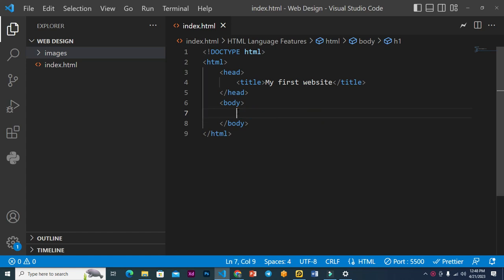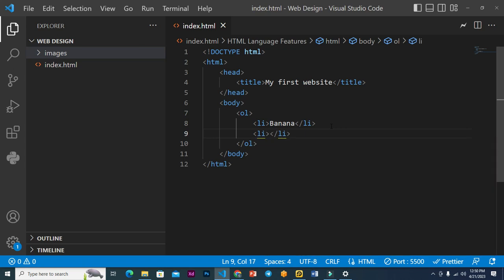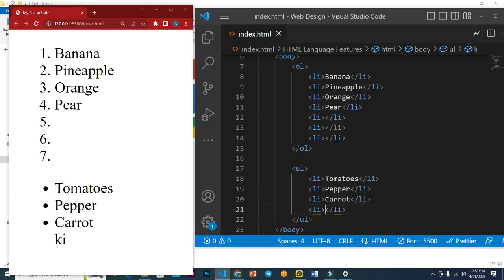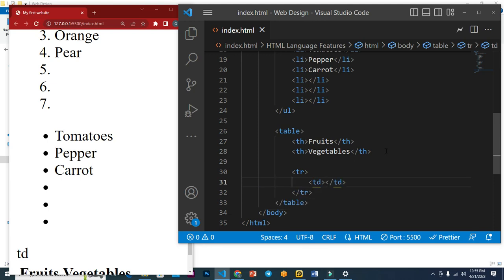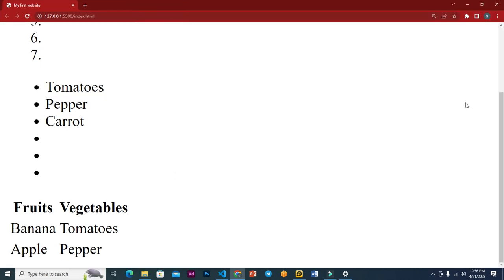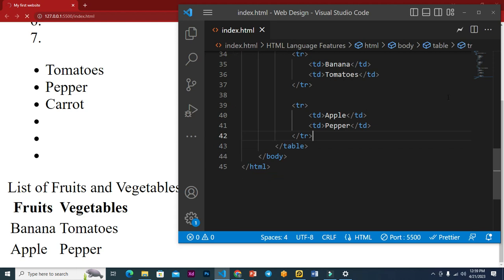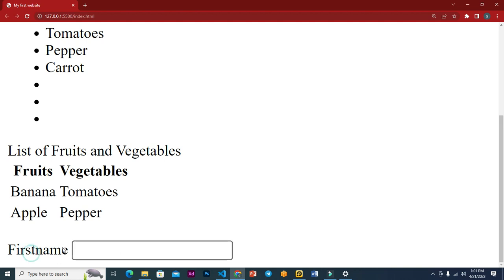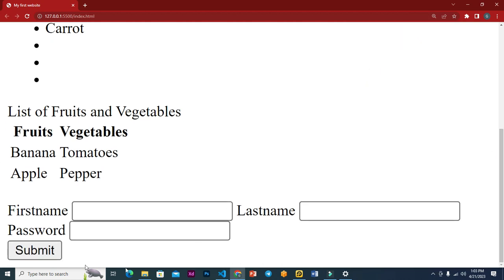5 HTML Elements Prt 2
This is the fifth of 18 videos prepared to train you to become a successful front end developer. In this video you will learn the core concepts of front end development with HTML, CSS and Bootstrap. This course is for anyone who wants to start learning front end development or anyone who wants to upscale his or her knowledge in website designing. This forms part of the major course on Code Hub. Code Hub's front end development course is developed for people who are ready to acquire a career in website development. The course is designed for absolute beginners. It does not matter your level of experience in computing, you can become what you want to become in website development in this eight weeks course.